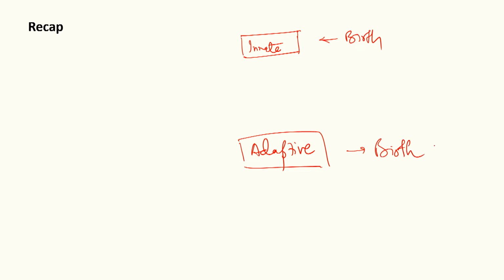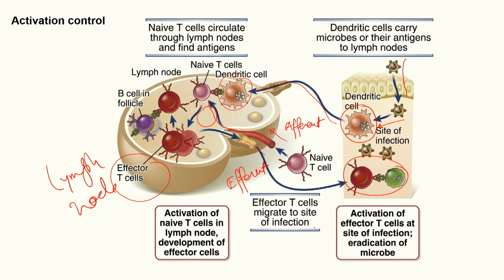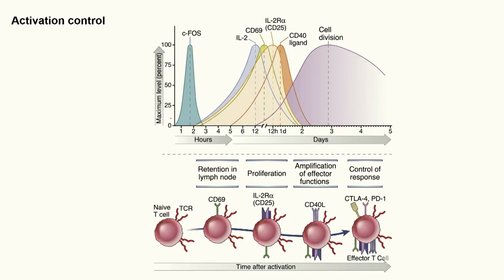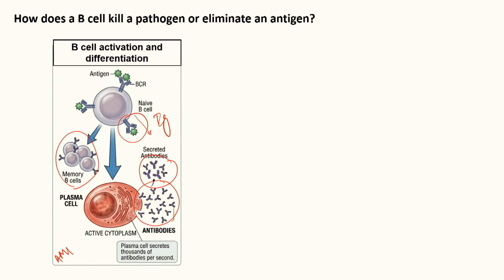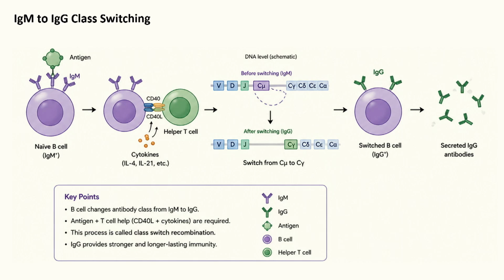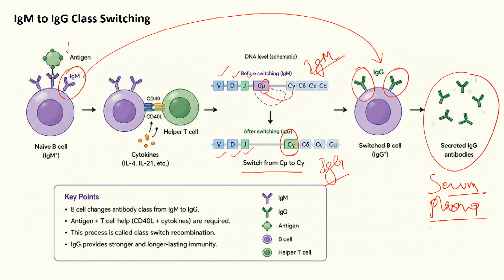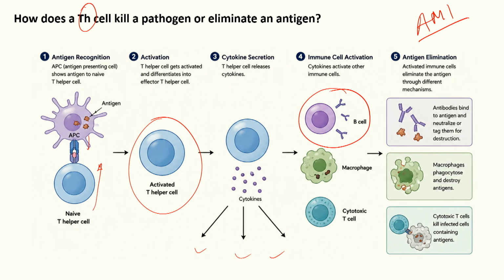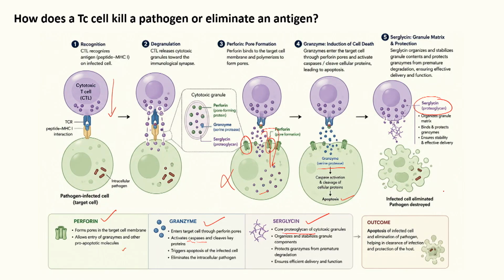Lec 22: Costimulation, Signal Integration, and Activation Control